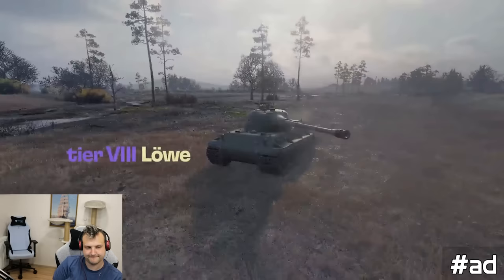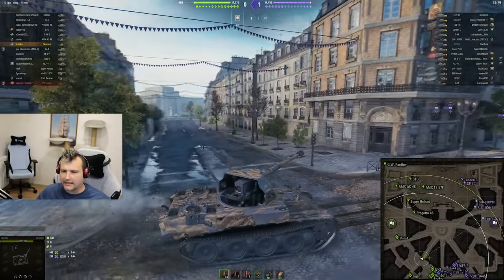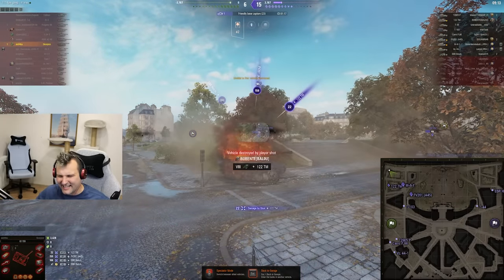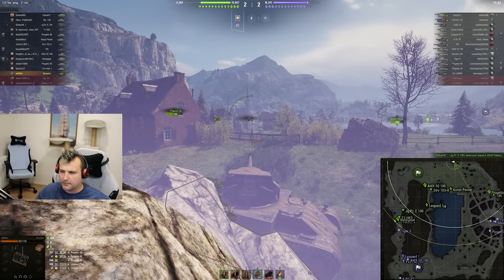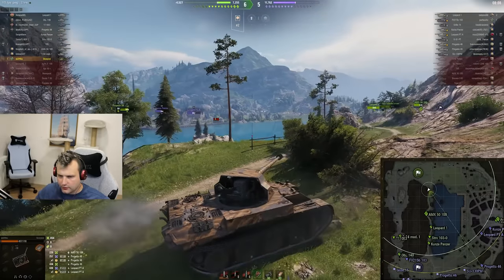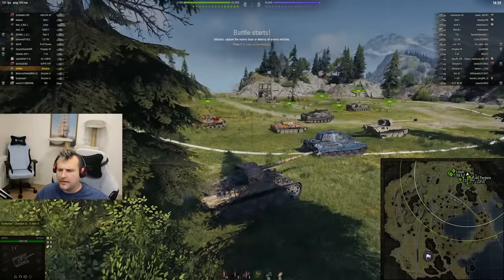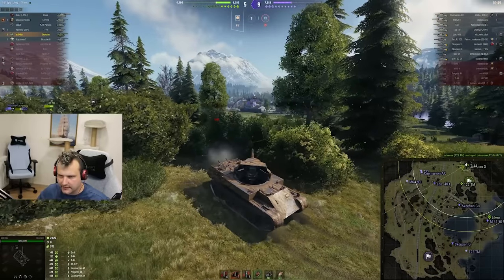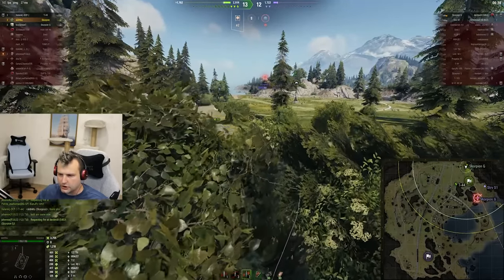Skorpion! One of the best TD EVER! | World of Tanks